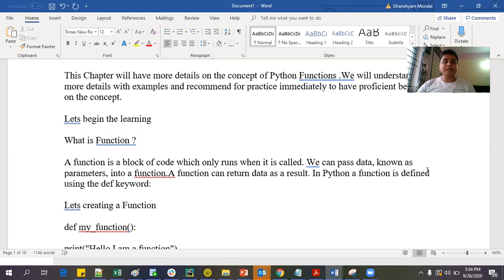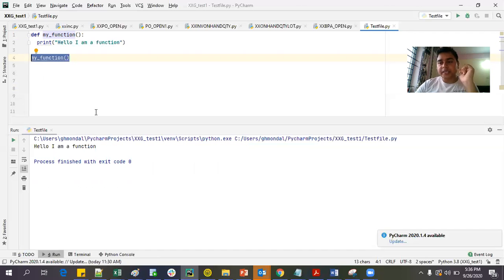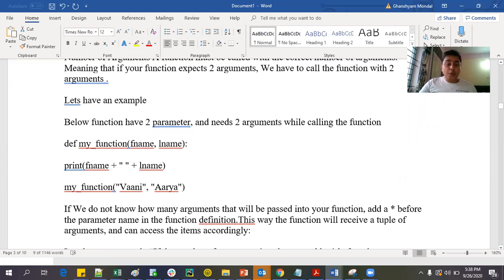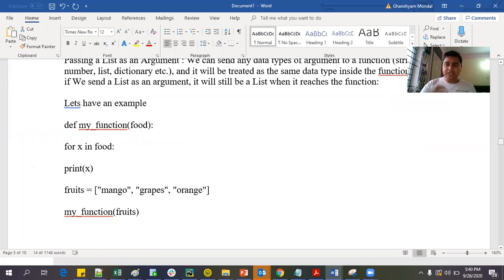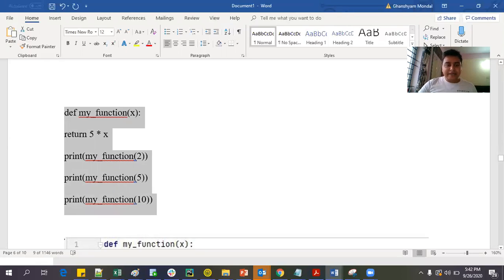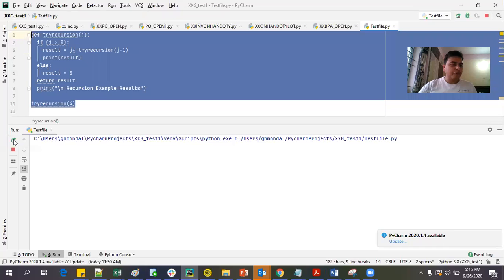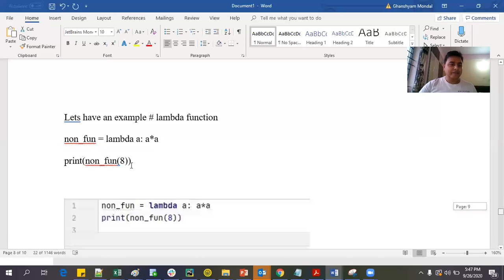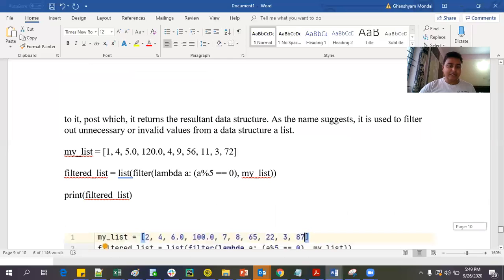Python Function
This Video talks about the Popular python Function. It will give you overview of feature of  Python function as it has enrich capabilities to calculate the expression and Values as per business requirement.